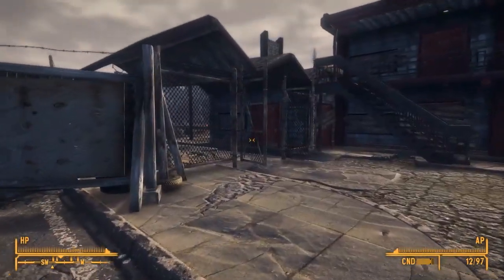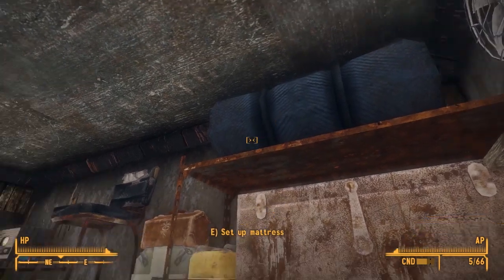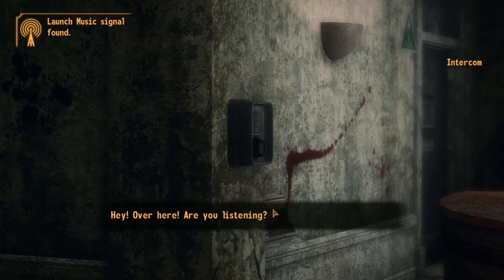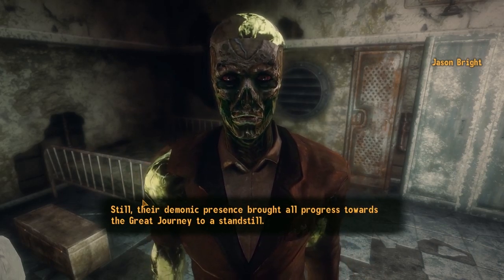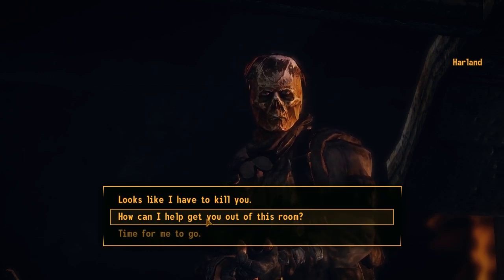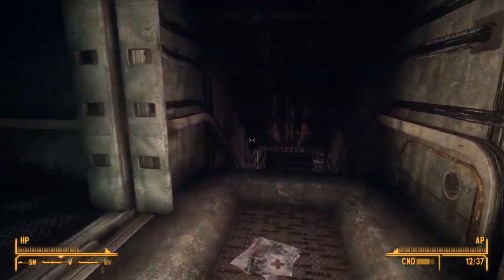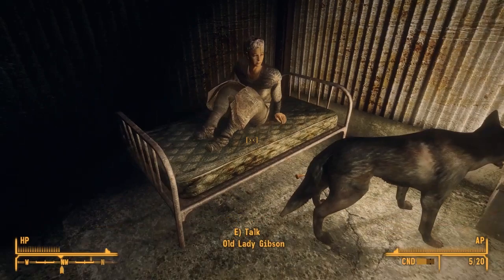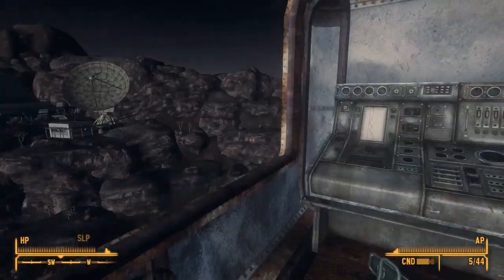Fallout: New Vegas - Part 10 - Come Fly With Me!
The Bright Followers need to escape human oppression by flying away in rockets. Weather-wise, it's such a lovely day for take-off, so let's give them a hand! Let's fly, let's fly away!

Important moments in this video:

2:31 - Assaint Ambush!
6:37 - Breaking into our new home! (The Overlook - Play Home Mod)
18:19 - Road to REPCONN
26:46 - Contact with the Bright Followers
38:25 - Dealing with the "Demons" (Nightkin)
1:02:46 - Learning Rocket Science (Preparing Bright's Rocket)
1:10:36 - Assassin Ambush Again!
1:14:02 - Old Lady Gibson and ED-E Revelations (Progressing "ED-E My Love" Quest)
1:22:15 - To the Moon (Completing "Come Fly With Me" Quest)